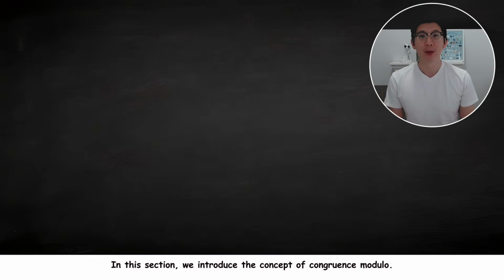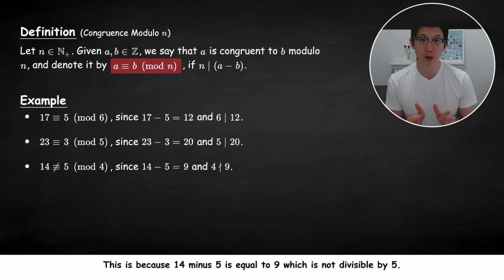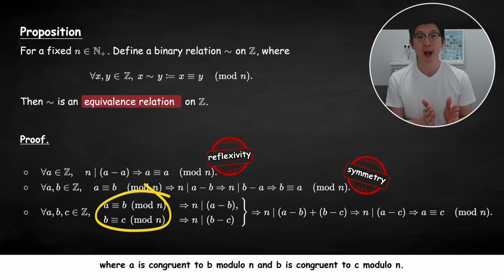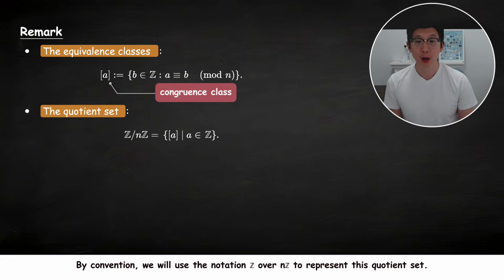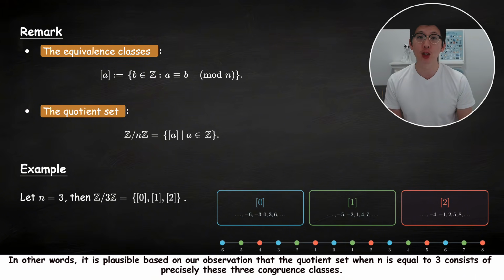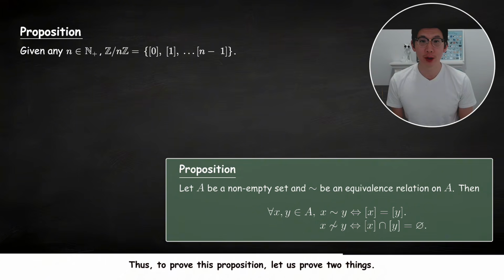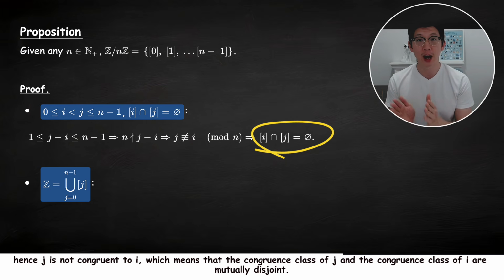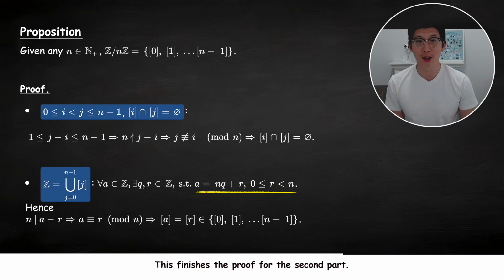Congruence Modulo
In this video we introduce the concept of congruence modulo, and prove it is an equivalence relation. From there we define the resulted equivalence classes and the quotient set.